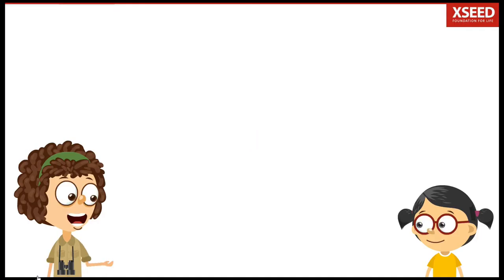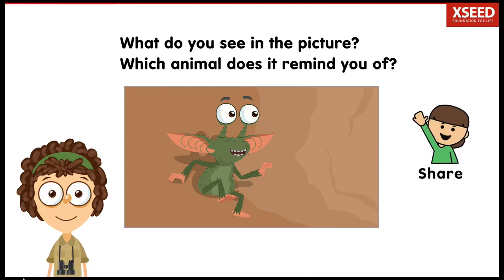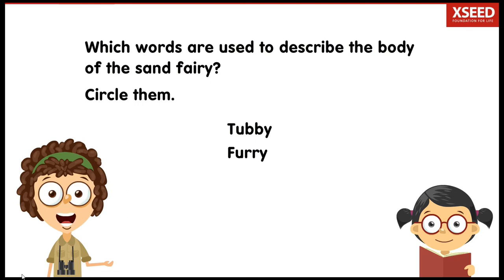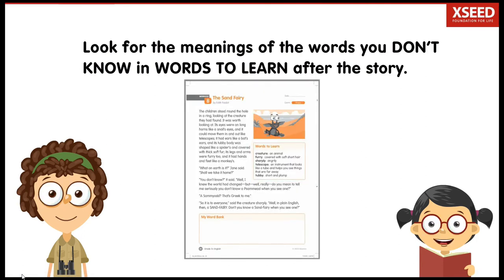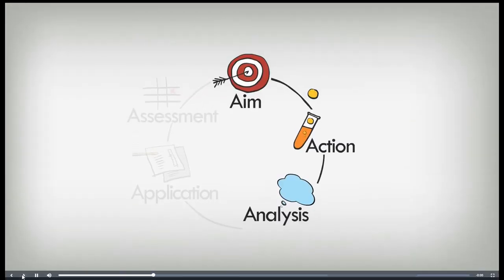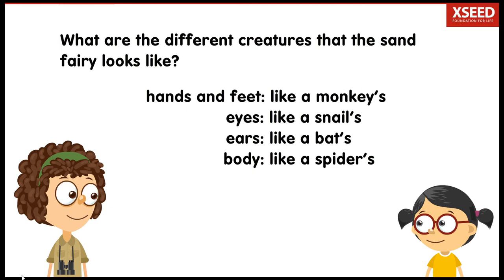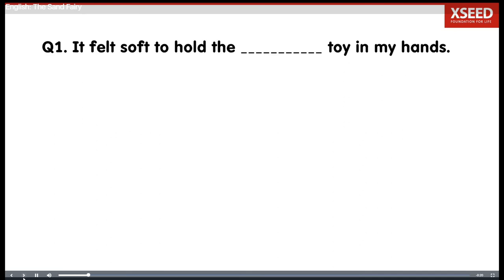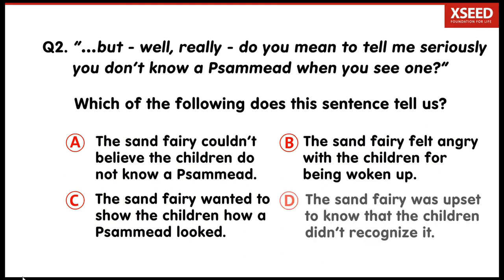The Sand Fairy class-3 Eng max-8